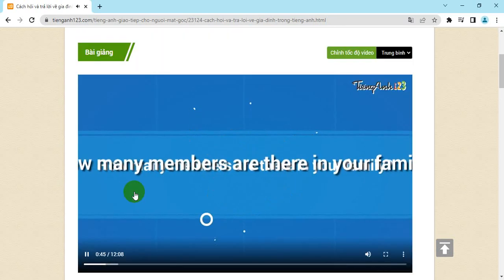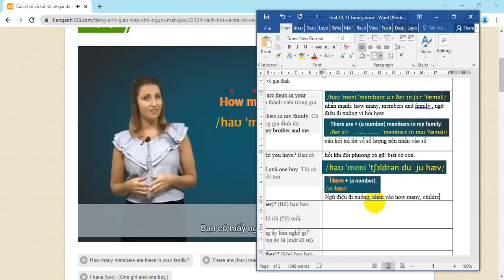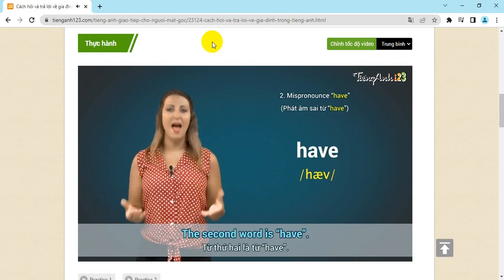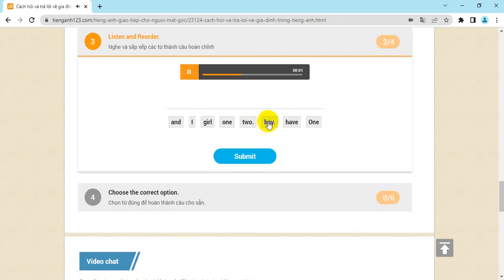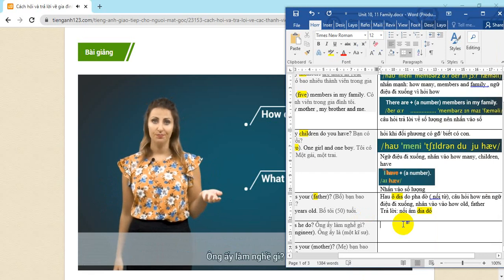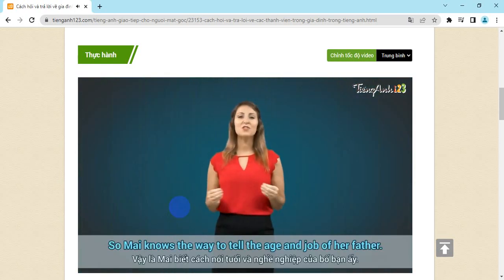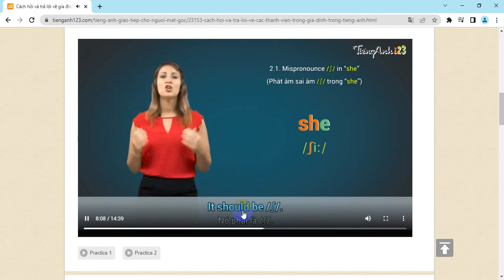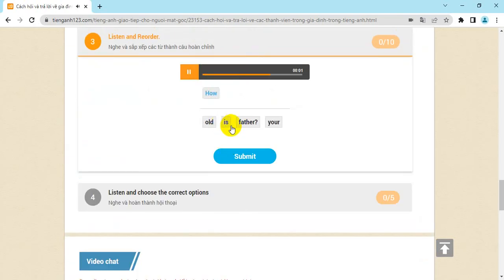Unit 10, 11 Family